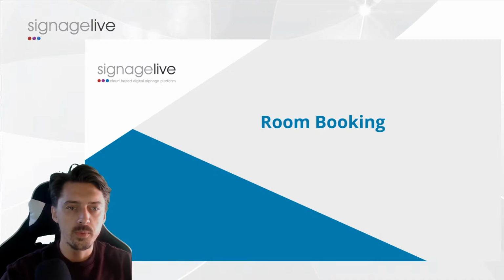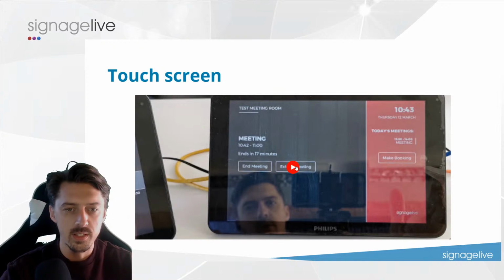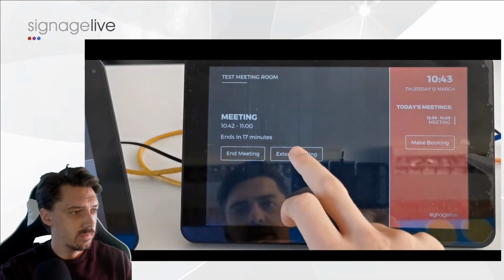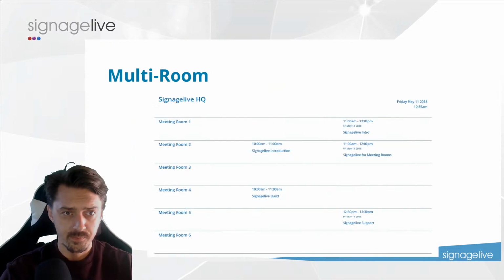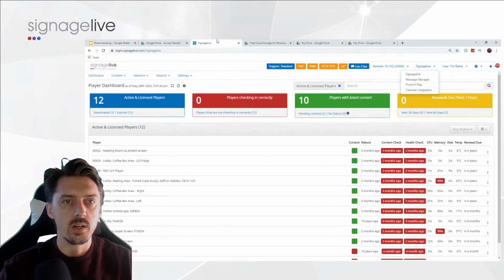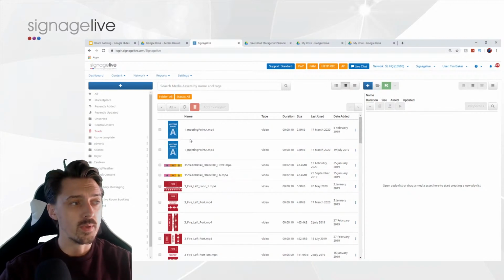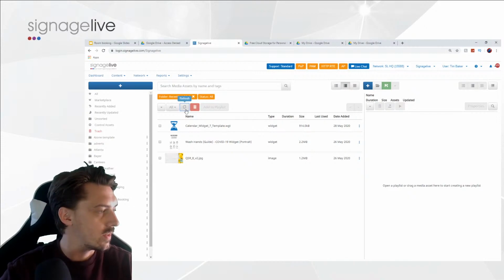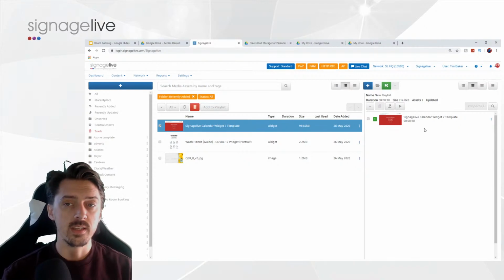Live Stream Session - Room Booking